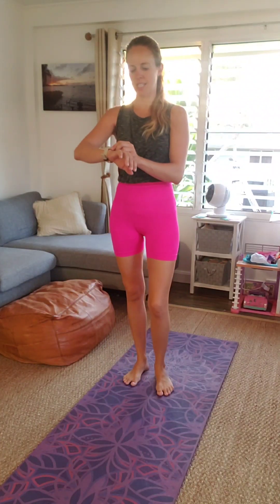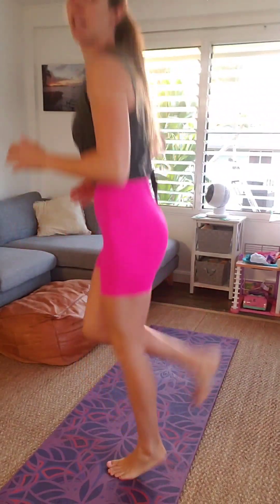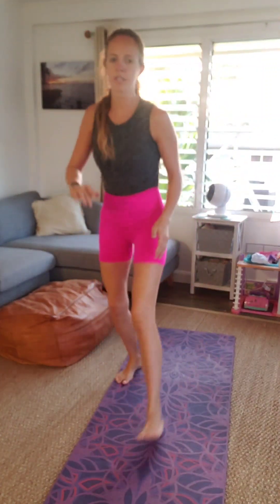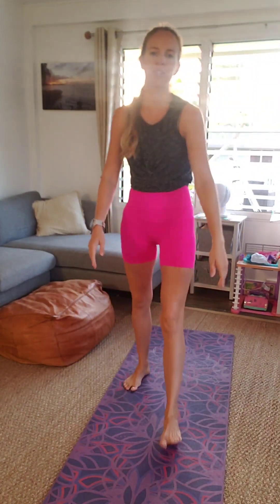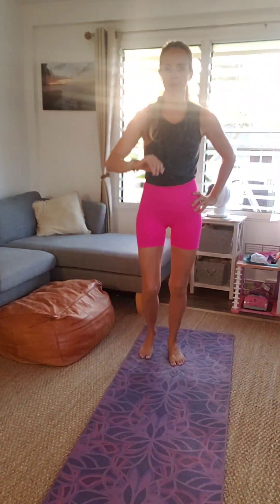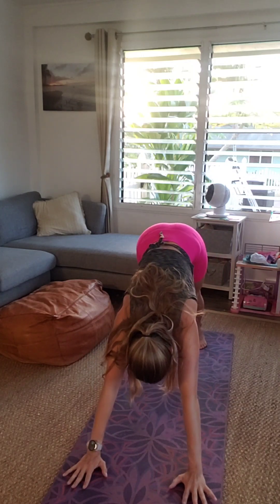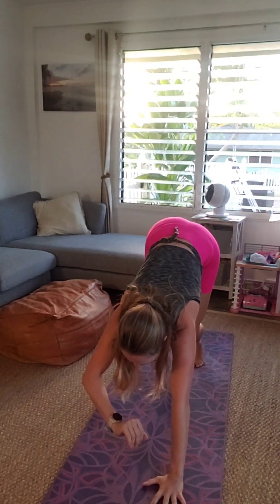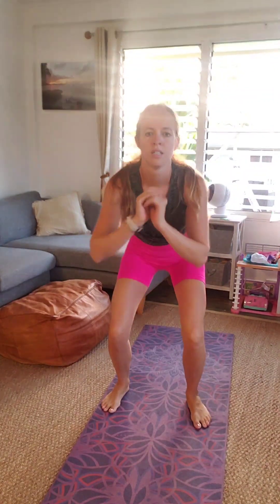Quick lower body warm up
Here is a quick lower body warm up you can do prior to leg day!